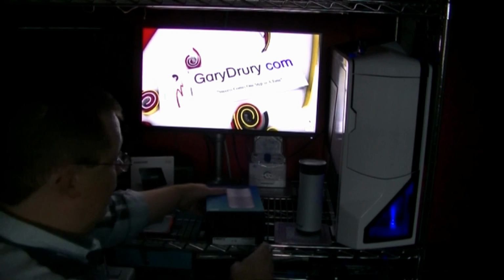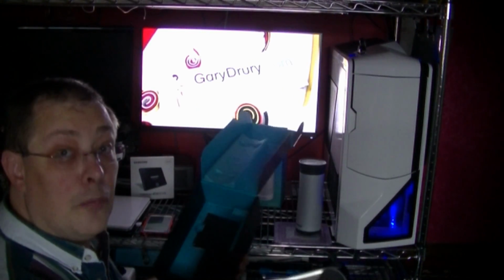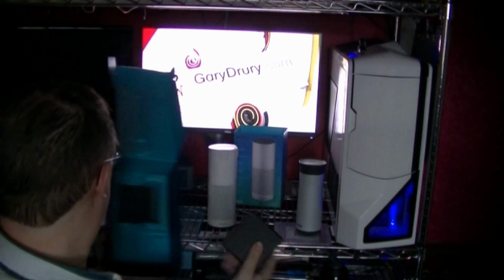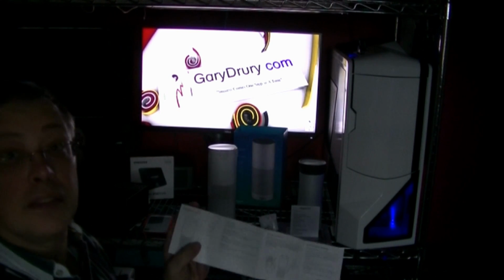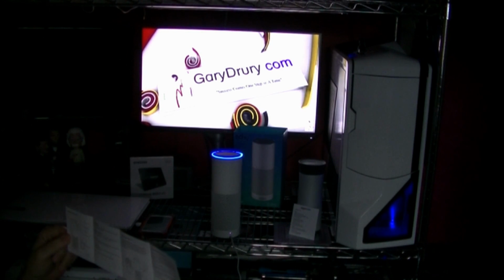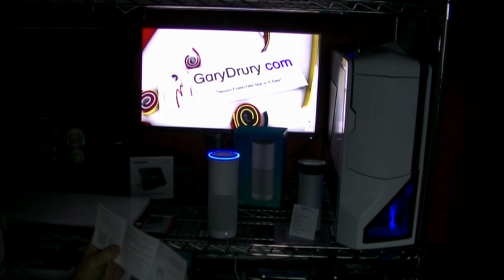UNBOXING & SETUP AMAZON ALEXA ECHO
Alexa will you marry me? Watch video to hear her reply. Love Amazon Echo would highly recommend. Easy setup and operation. Sure she needs a little refinement to be perfect but she's learning.

I'll earn a few cents off your purchase and it cost you nothing extra. That's right! Nothing extra added to the price. We all win.

Amazon ECHO

I will share my experience of new product purchases, whether they live up to expectations or not, and place of purchases for best deals. My travels and experiences. etc.